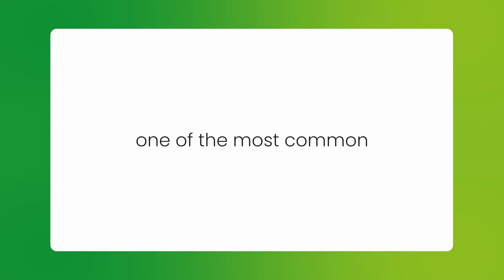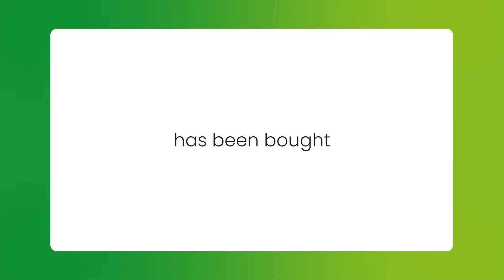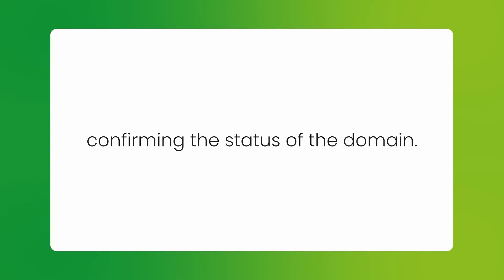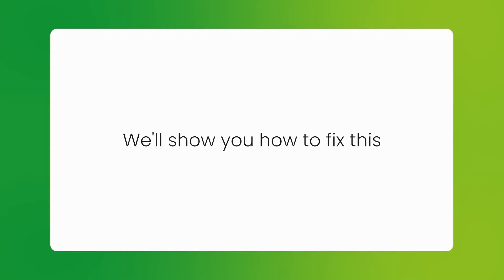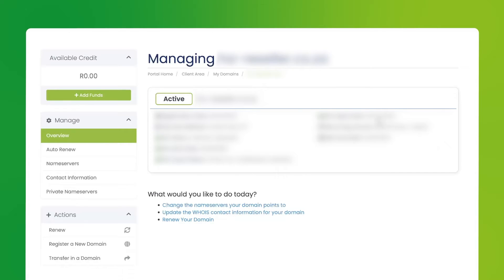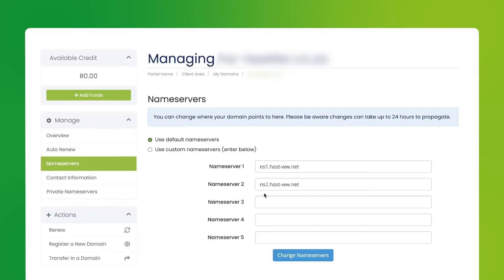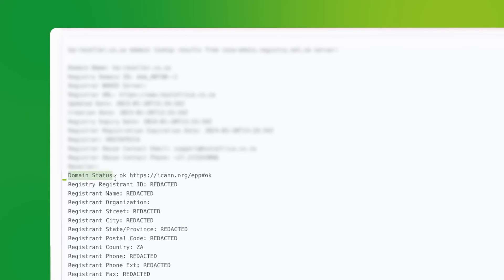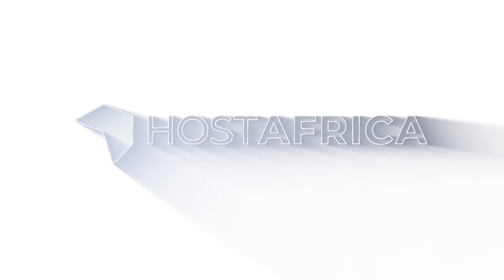How to Fix the Domain "ServerHold" Status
In this hosting tutorial, we show you what to do when your domain's status has changed to "serverHold".

1. Confirm the status of your domain on our WHOIS Lookup page.
2. Buy a web hosting package to give your domain "an address".
3. Log in to your HOSTAFRICA client area.
4. Click "Domains" and click the spanner icon for the domain in question.
5. Click "Nameservers".
6. Swap the two default nameservers around -- change "ns1" to "ns2", and "ns2" to "ns1".
7. Click the button "Change Nameservers".
8. Wait 24 hours for the DNS to propagate.
9. Confirm the status of your domain on our WHOIS Lookup page. It should now say "ok".

Happy hosting! 😁